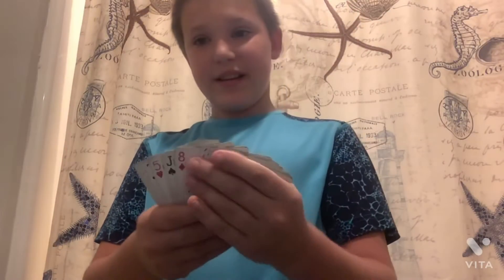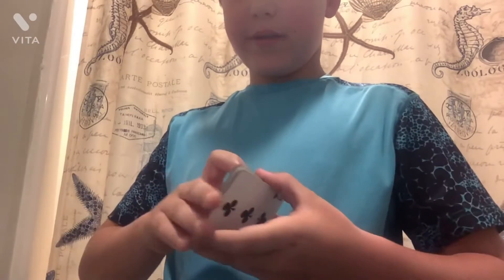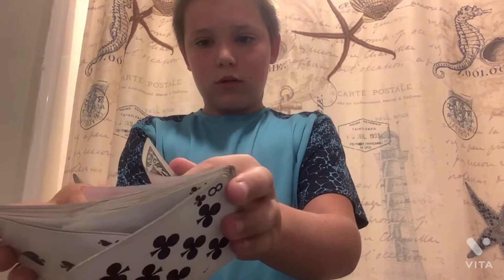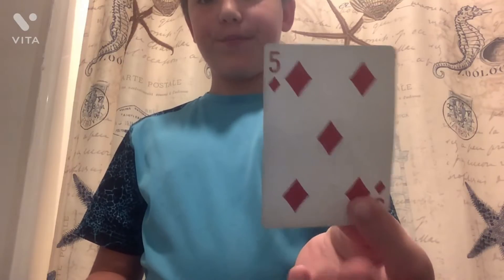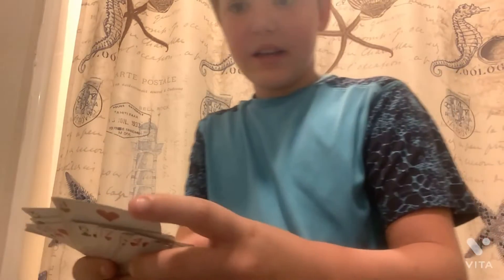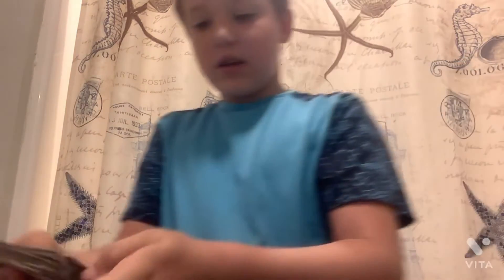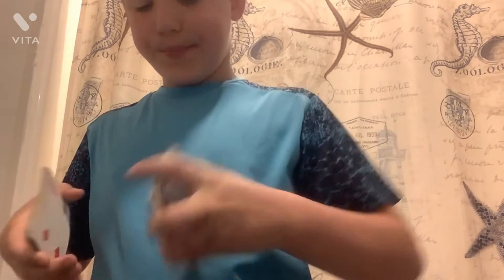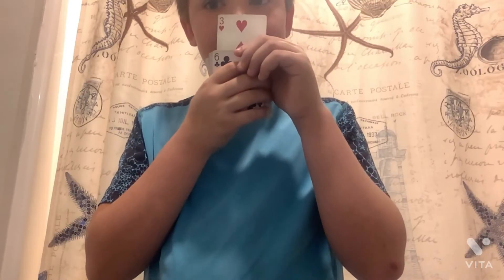The original card trick￼